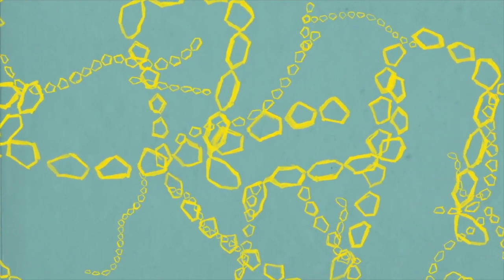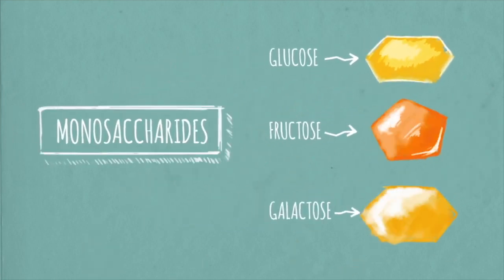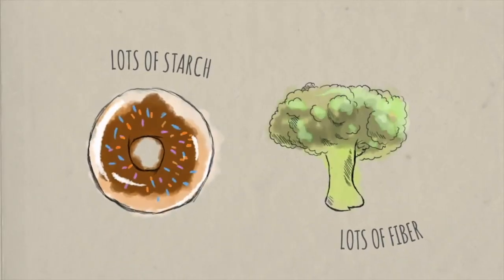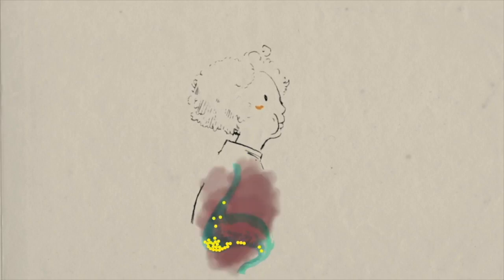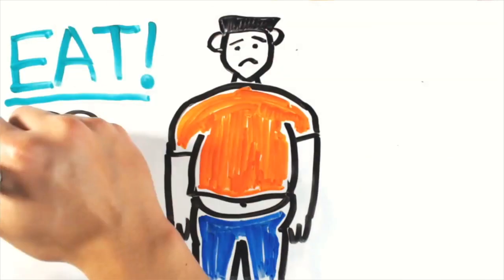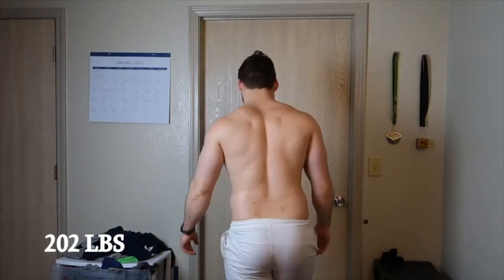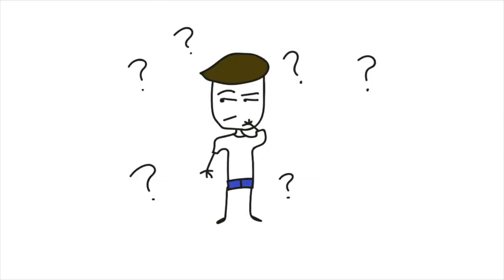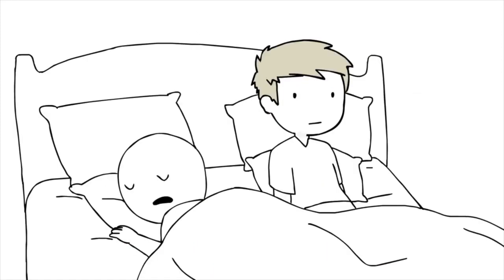How Do Carbohydrates Affect Your Body?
This video is about ISP